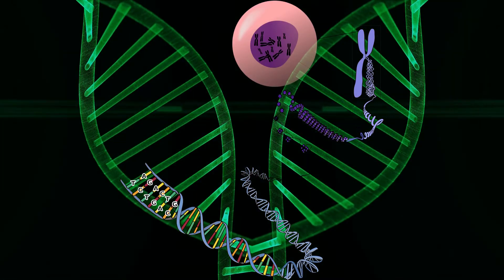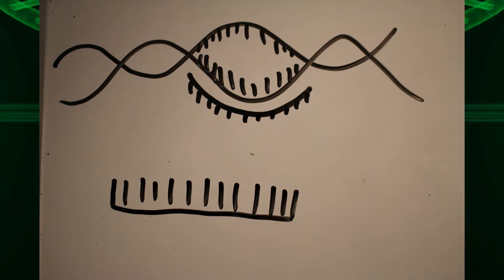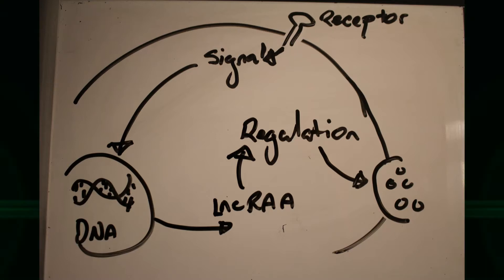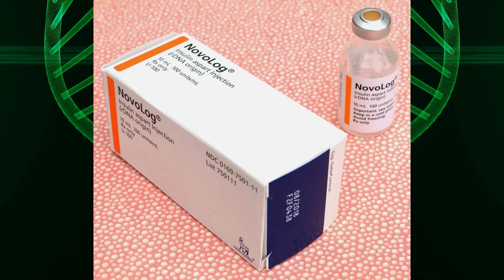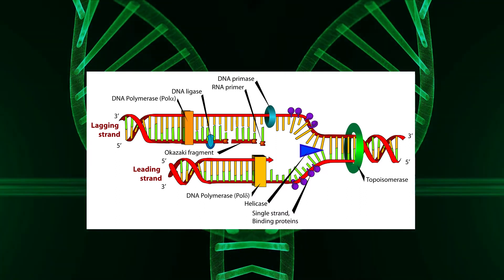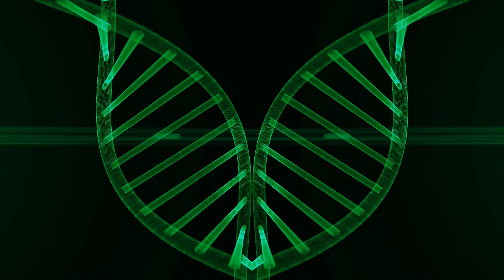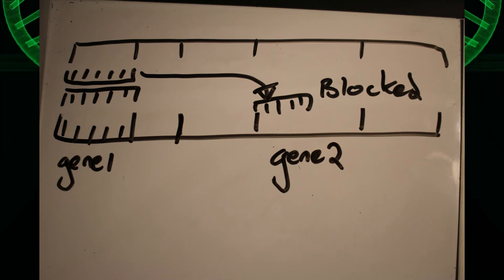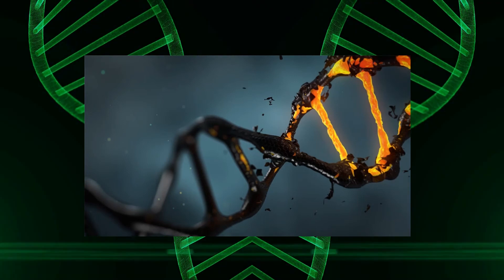lncRNA (long non-coding RNA)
The complexity of life as we know it is a point of much focus. We have an entire field f science , Biology, that is meant to unravel and explore this bizarre part of the universe. For nearly 100 years we have thought that DNA was the core to this process.

A system of 4 nucleic acids that in combination, sequence and regulation that produce everything in the living creature. This ranges from proteins, cell organelles and receptors to responses to outside signals.

This was later elaborated with the discovery and understandingof RNA. This is the intermediary stage between DNA and protein or other cellular processes. It explains how DNA could achieve something that was not possible with just DNA working alone.

Despite knowing this we still struggled to figure out what 90% of DNA did. Than even knowing what proteins were coded for by DNA there was  still a large gap between the genome and final results.

It took years but eventually we found a series of  genes that were not involved in producing protein. Nor were they involved in RNA; or at least the RNA  that we are familiar with. This is known as lncRNA or long non-coding RNA.

lnc-RNA added an extra layer of regulation and interaction. This exists between RNA and DNA. A discovery that explains some of the otherwise mysterious conditions that we struggled to understand.

A good candidate is cardiovascular disease. For a long time we could not figure out why males had a higher prevalence than women. There was no genetic difference that we could identify. No proteins or RNA. That was until the discovery of lncRNA. There are some possible lncRNA genes on the male Y chromosome but not the female X chromosome.

This has been built on and developed with discovery of a number of specific lncRNA types. These have

This discovery might well indicate where to look for future evidence of other diseases. Diseases that we have been unable to treat or understand before now.

Genetics: Figure 1.